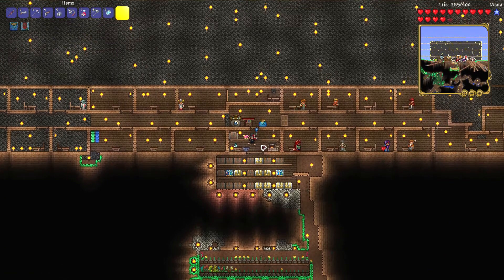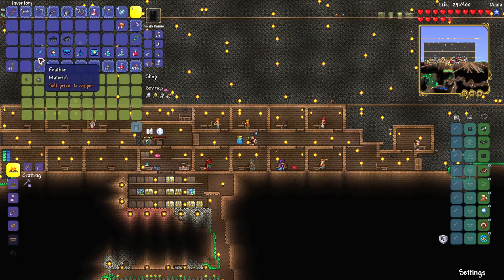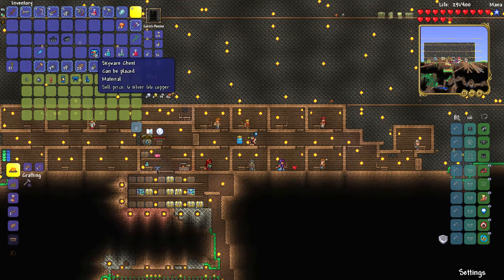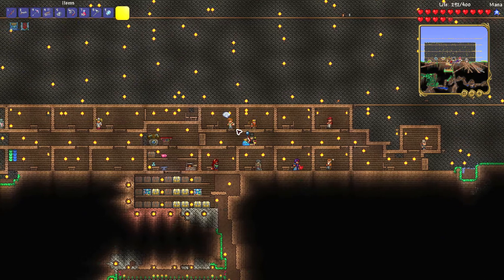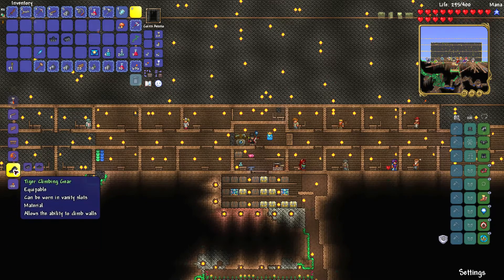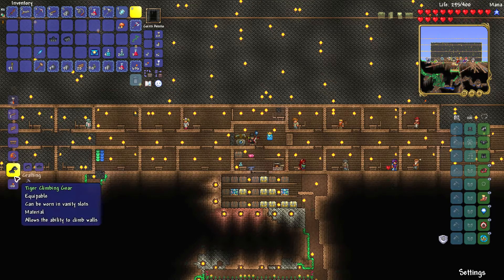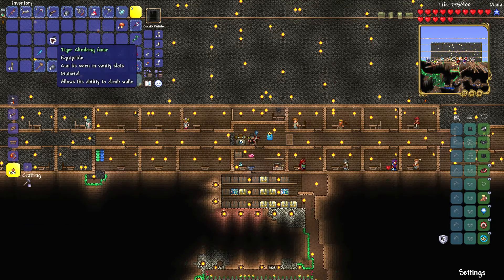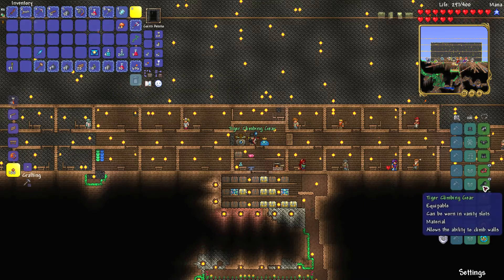How to combine Shoe Spikes and Climbing Claws - Terraria 1.4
I show you how to make the climbing gear by combining these items